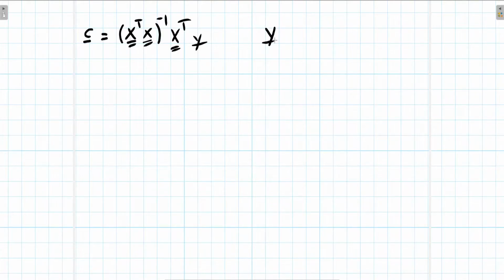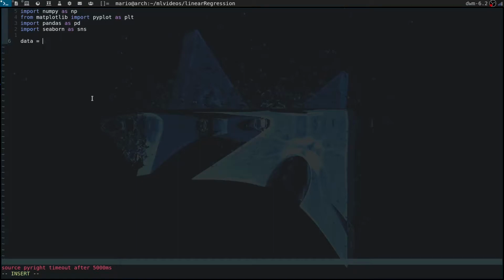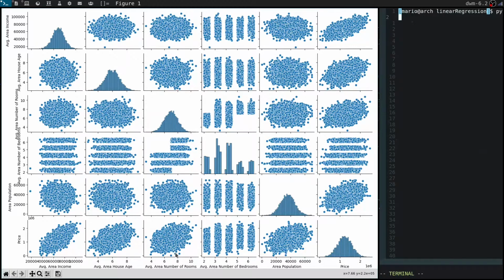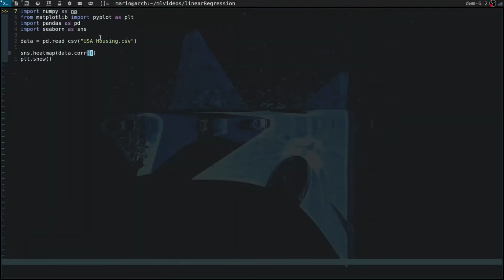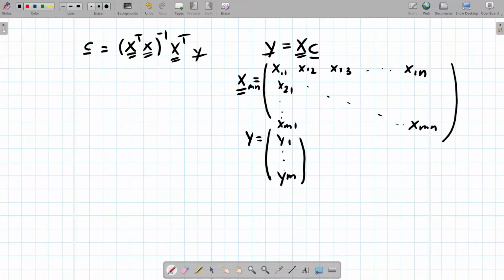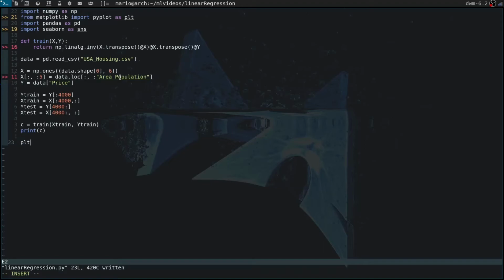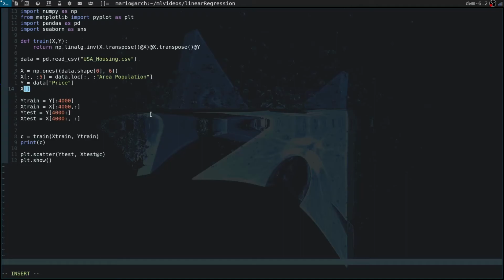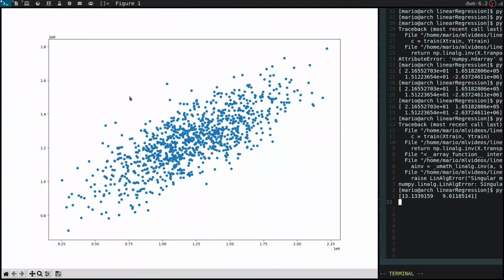Multiple Linear Regression in Python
In this video, I show you how to implement a simple multiple linear regression model in Python without the use of any machine learning libraries. This video is aimed at beginners in Machine Learning and is a continuation of my previous video, where I explained the theory behind multiple linear regression:

I use a data set from kaggle.com to demonstrate this example.
You can download the data set using the link below, if you'd like to follow along:

The first person who comments will get a shout out in the next video :)